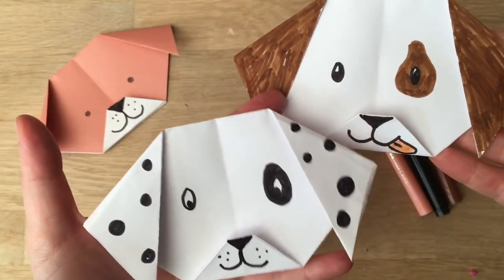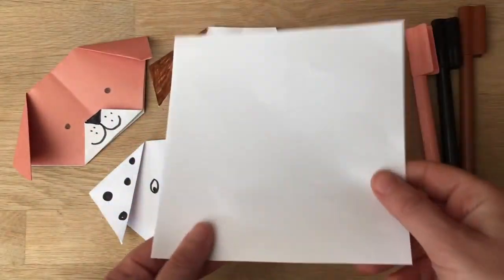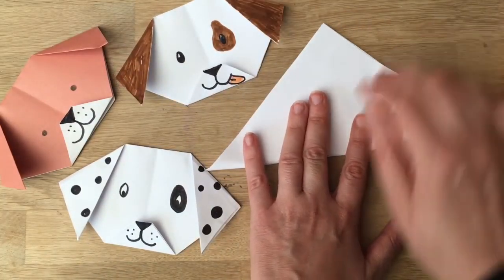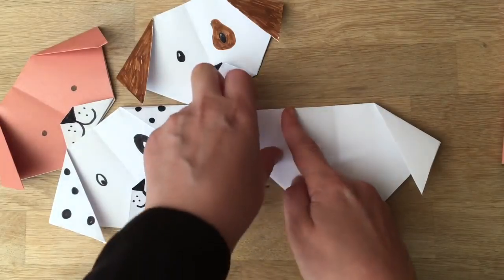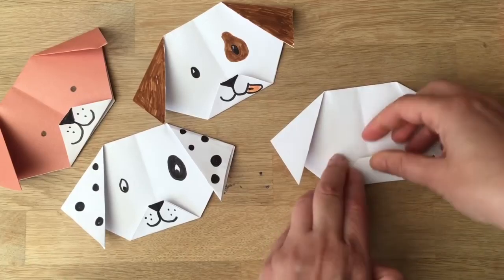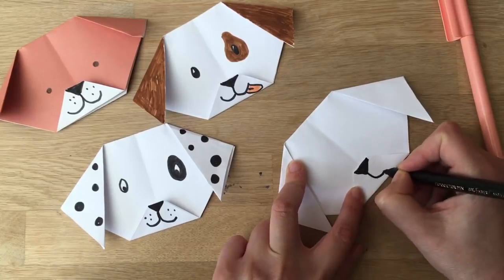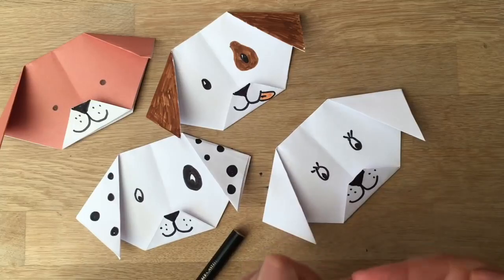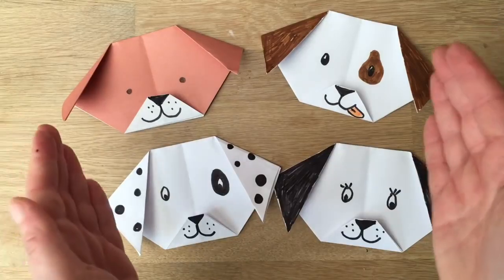Easy Origami Dog Face